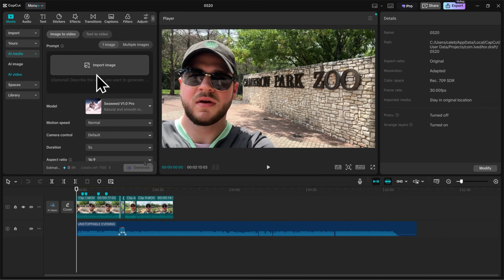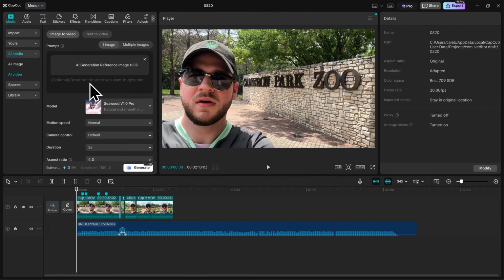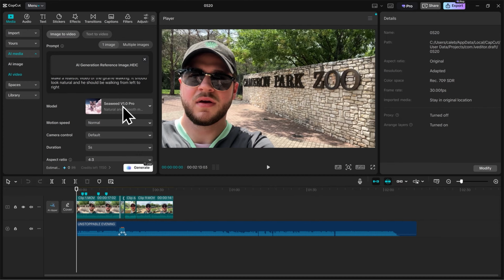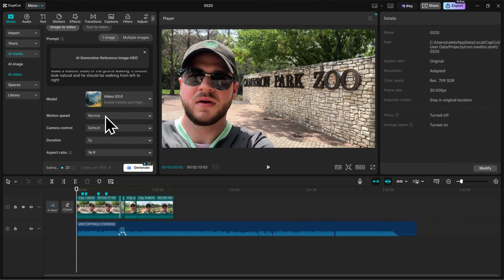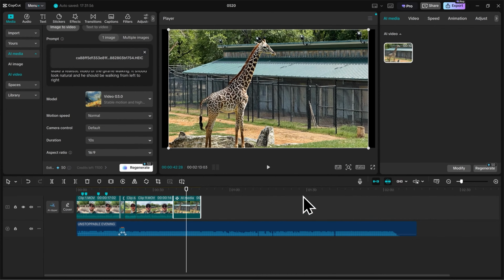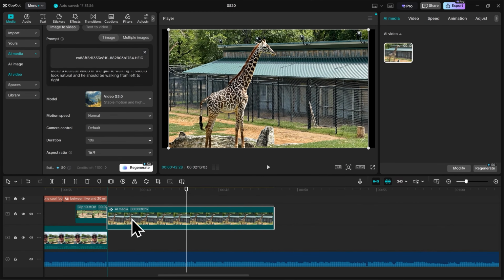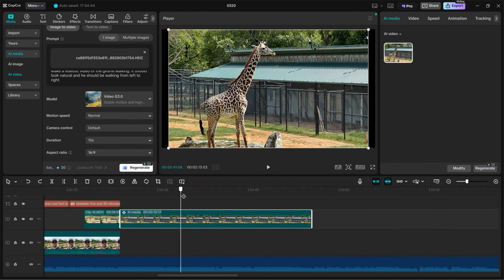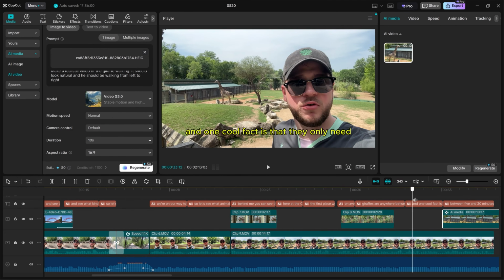CapCut AI Video Generator Tutorial – Turn Images into Realistic Clips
Learn how to use the CapCut AI Video Generator to create realistic clips from text or images. Discover how to adjust models, motion speed, and duration to turn still pictures into natural-looking videos with AI.